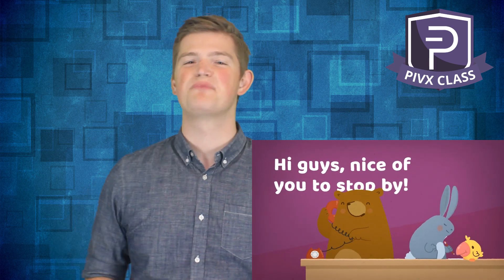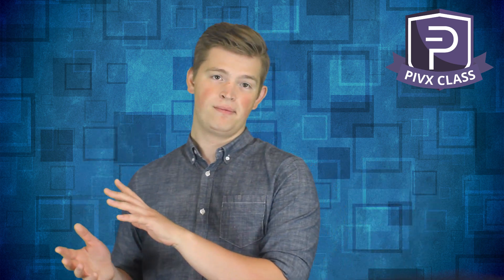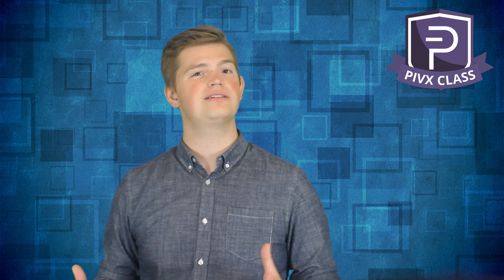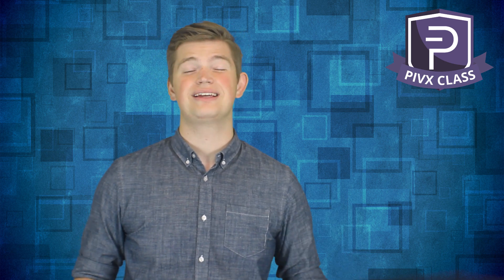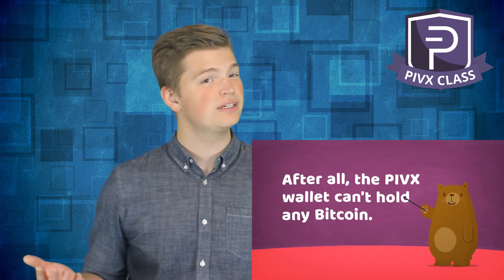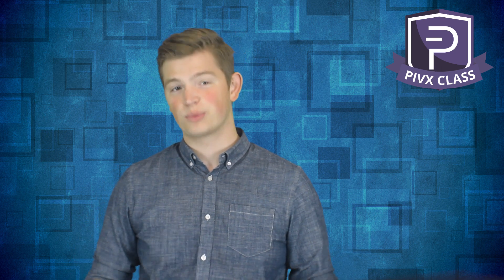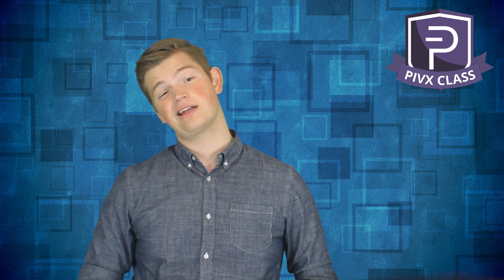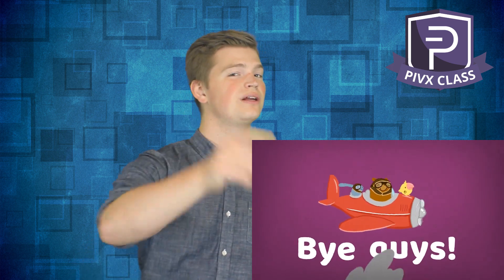Wallet Advice - Pros/Cons Of Different Wallet Types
Hey guys, we released a short format video talking about different cryptocurrency wallet types last week, but many found it to not explain enough. So, we've remade that video as a full length, but simple guide on different wallet types. We lightly go over the pros and cons of these wallets and which are preferable depending on your needs. Hope you like it!

Thank you to the PIVX community for your ongoing support.
Special thanks:
@Hanna and the support team for their hard work translating each video
@Veramis for editing the video scripts and helping make the videos their best.